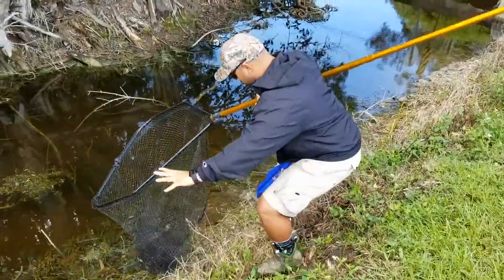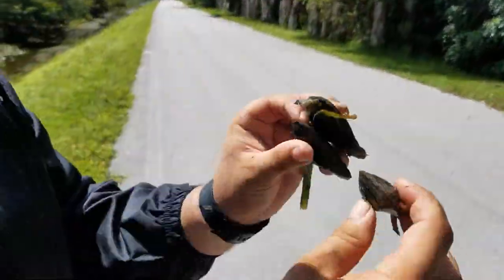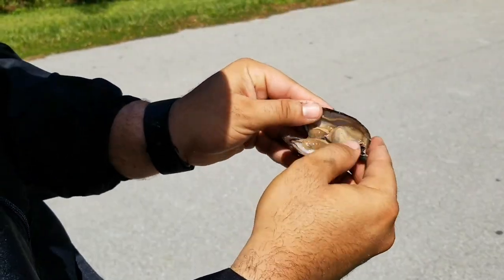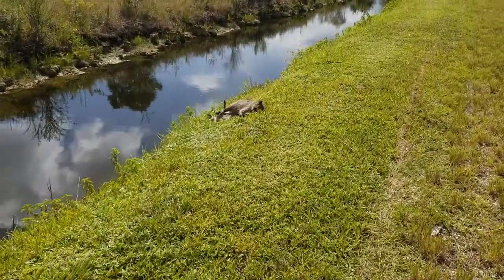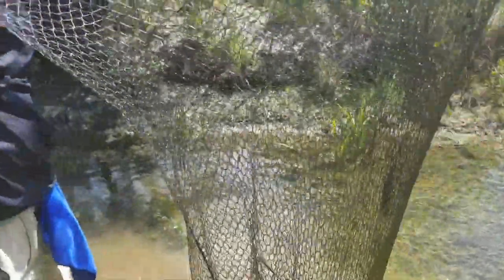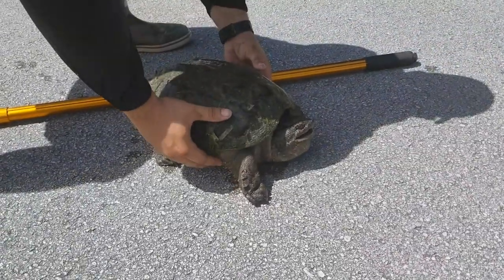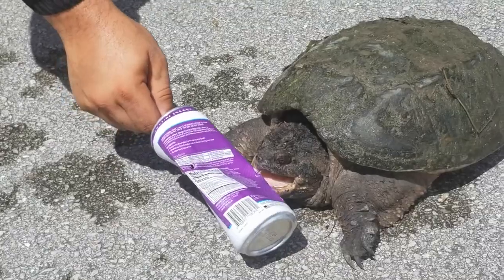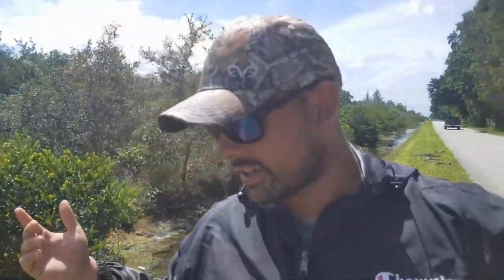تجربة عضة الرفش (السلحفاة) قوة وسرعة لا تصدق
رفش الرگة

رفش الکرخة، Rafetus euphraticus

حالة الحفظ￼
مهددة بالانقراض (IUCN 2.3)[1]المرتبة التصنيفيةنوع[2][3]  ￼التصنيف العلميالمملكة:حيوانالشعبة:حبلياتالطائفة:زواحفالرتبة:سلحفاةالنوع:R. euphraticusالاسم العلميRafetus euphraticus [2][3]‏‏تعديل مصدري - تعديل ￼

رفش الکرخة (الاسم العلمي: Rafetus euphraticus) هو نوع من رتبة سلحفاة. في الإبتداء وجدت في نهر الفرات و الدجلة و إنشعاباتها في العراق وسوريا وتركيا. و لإجل تخریب موطنها في هذة المناطق تهددت بالإنقراض .[4]
هذا النوع من السلحفاة هو الوحید من فصیلة ذو ثلاث أصابع الموجود في إيران ولأجل وجود خطر انقراضها وضعت في القائمة الحمراء للأنواع المهددة بالانقراض ولکن حمایتها في المناطق مثل خوزستان أو الأهواز لأسباب صعبة. إنتشار هذا النوع من السلحفاة في إيران یختص فقط بالأهواز في أماکن مثل هور الفلاحية وهور العظيم و أنهر الکرخة وکارون وغیرها مثل الجراحي والدز.[5]